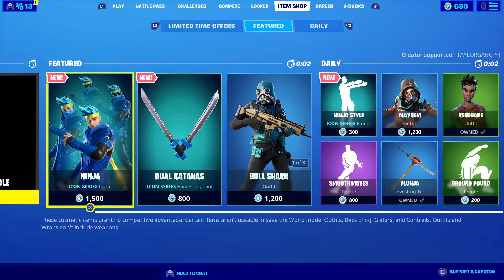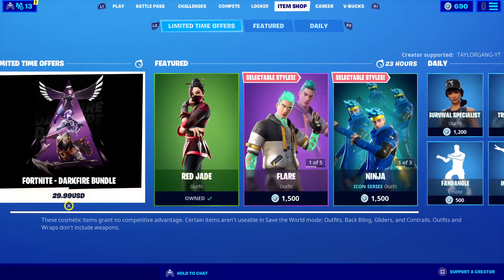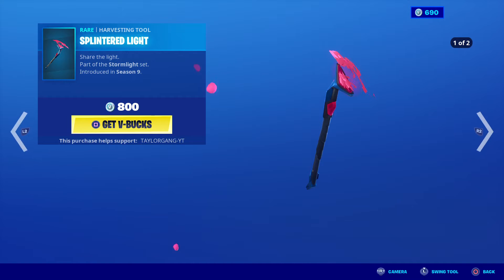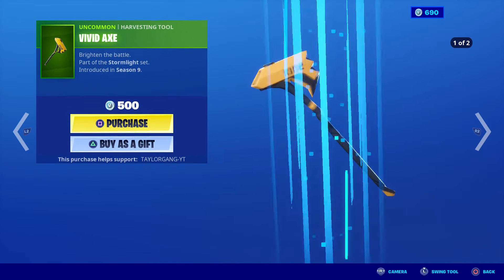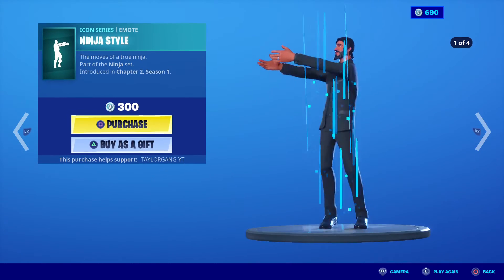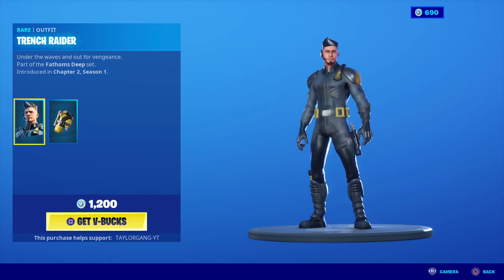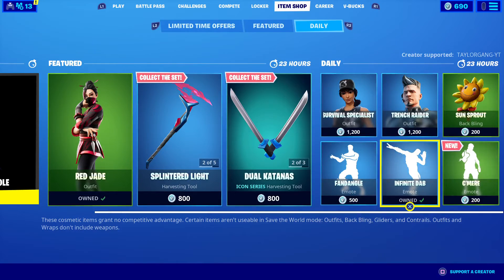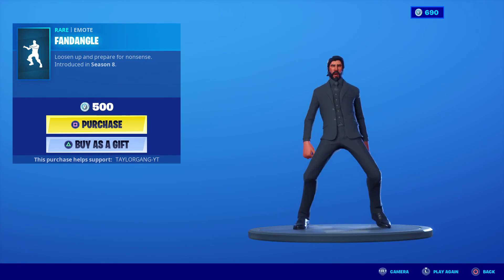Fortnite Item Shop *New* C'MERE Emote! NINJA SET! (January 17, 2020) [Fortnite Battle Royale]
Daily fortnite Item Shop update uploads
Fortnite